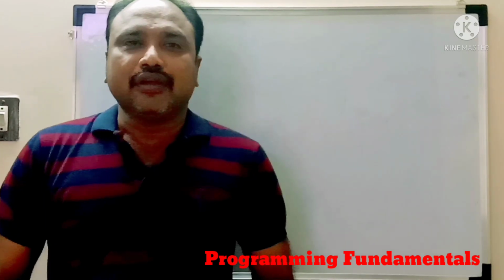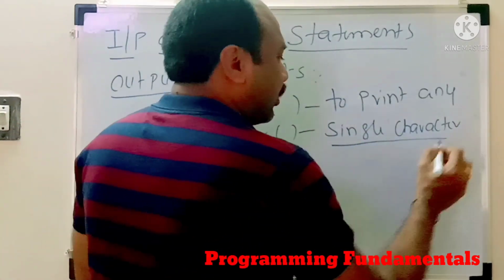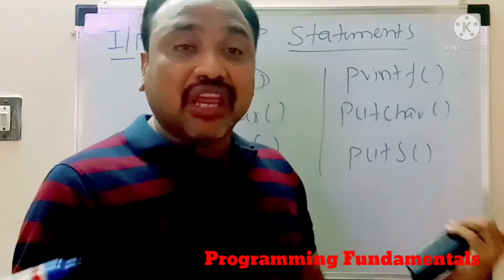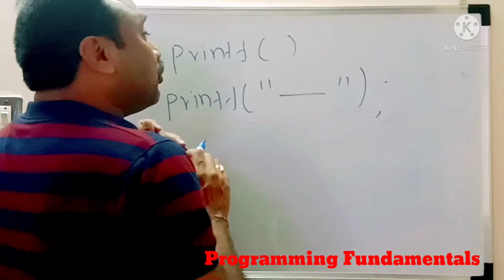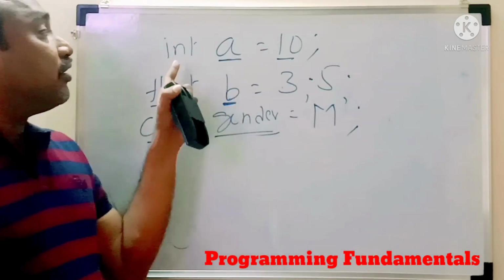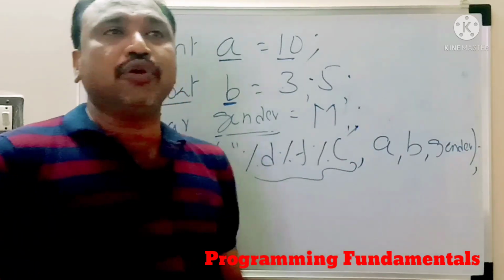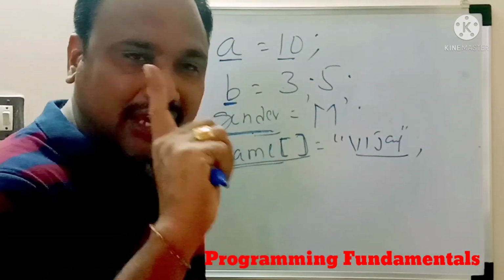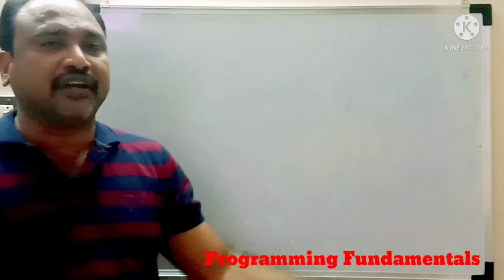INPUT & OUTPUT STATEMENT IN 'C'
In this video, I have discussed formatted input functions in C Language